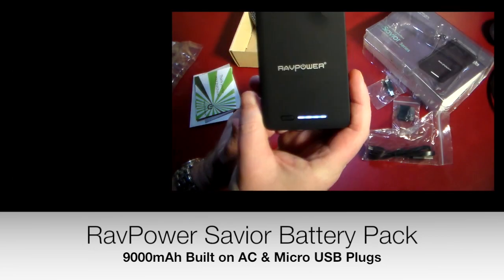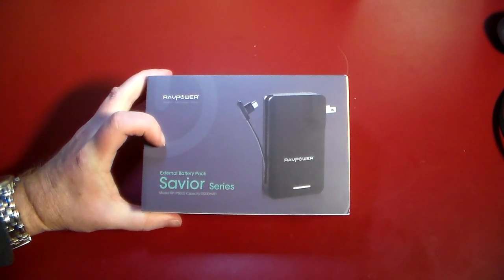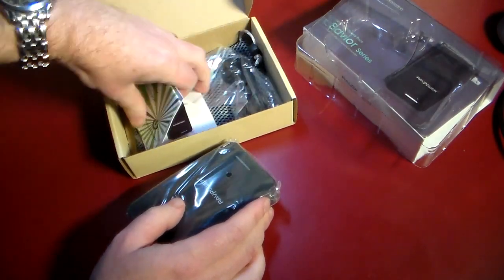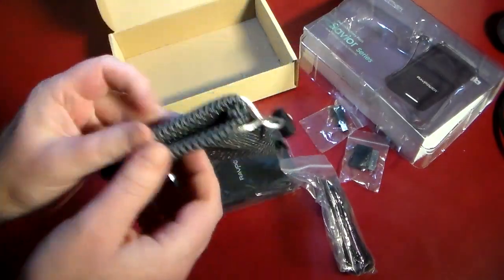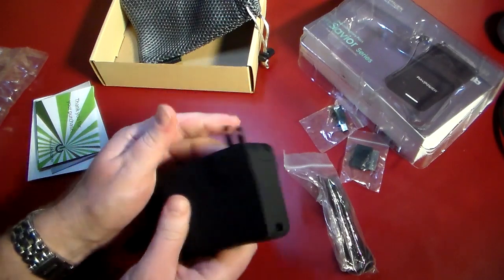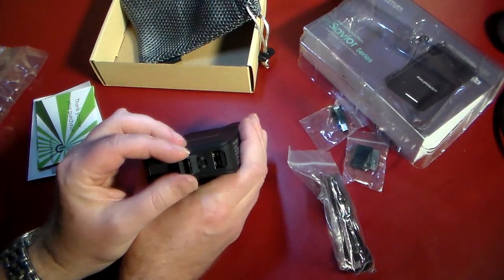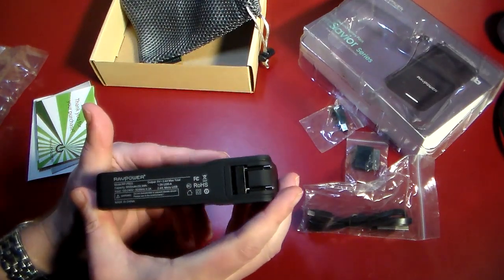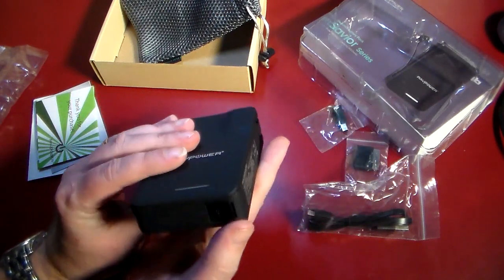Ravpower Savior 9000mAh Charger With Built in AC And Micro USB Plugs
9000mAh of power, and built in AC plug and micro USB adapter makes this RavPower all in one charger a great travel companion.

Product Links
Amazon US Micro USB Adapter Version
Amazon US Lightning Adapter Version

Built-in Apple Lightning Connector with MFI certification to ensure 100% compatibility with Apple devices
Built-in wall plug for convenient charging using any power outlet
Fitted with reliable A+ grade new generation cell with up to 1,000 recharge cycle and no memory effect
Travel friendly with portable size and light weight
Scratch-resistant finish paint to keep longer in its prime condition